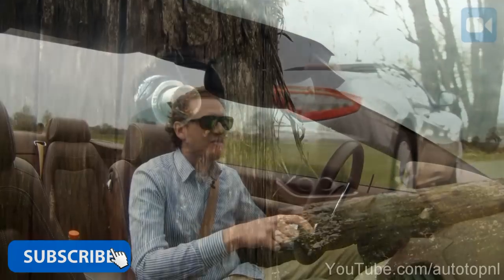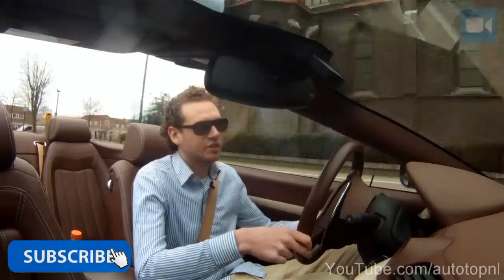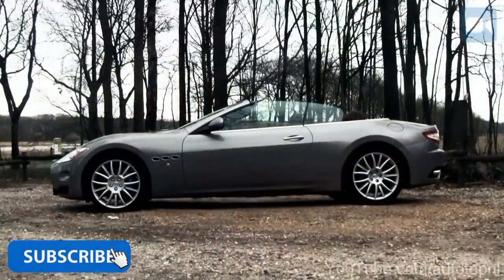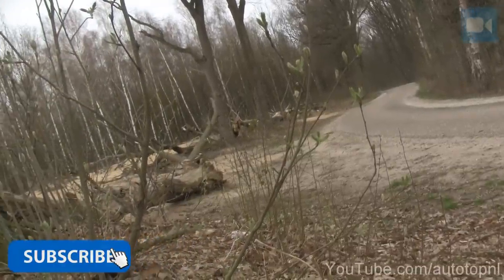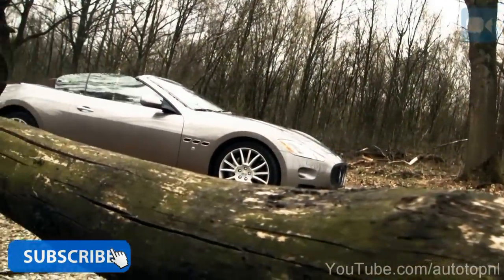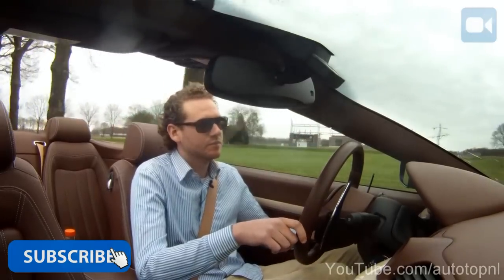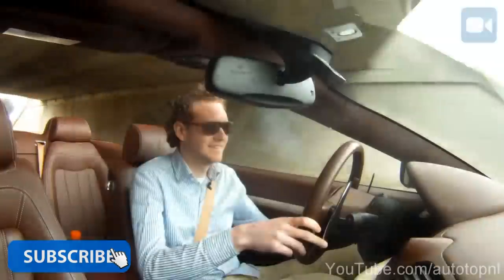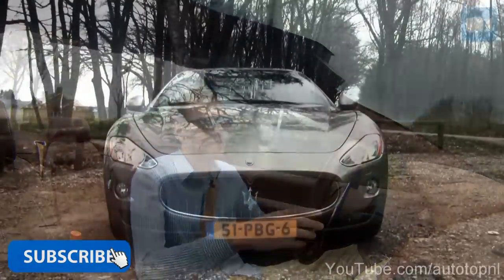Maserati GranCabrio Review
for some cool shirts!

UK: Auto-Top is an honest and pure car filming and testing company. We're not interested in eco & green. Screaming exhausts, whining superchargers and blowing turbo's is what we want to hear! We review all sorts of performance cars. In the different playlists you can enjoy exhaust sounds, acceleration tests (0-100, 0-200) with launch control, onboard cams and the revving sound of each car. Exotic cars, hothatches, power sedans. We have it all!